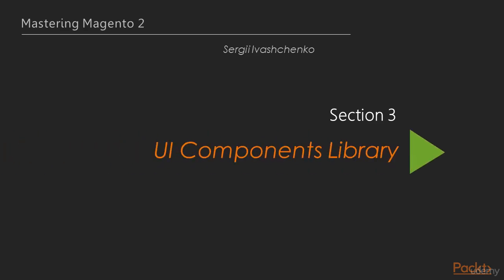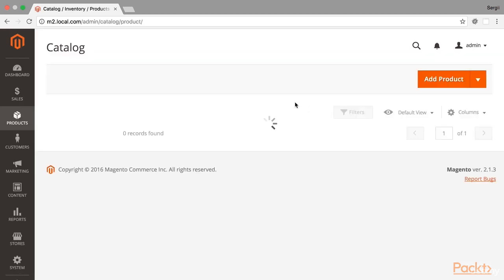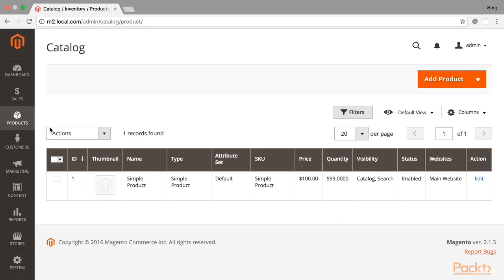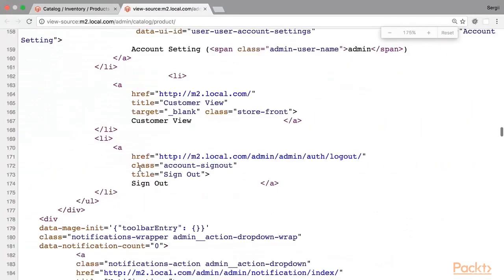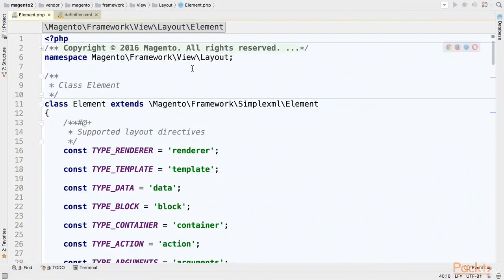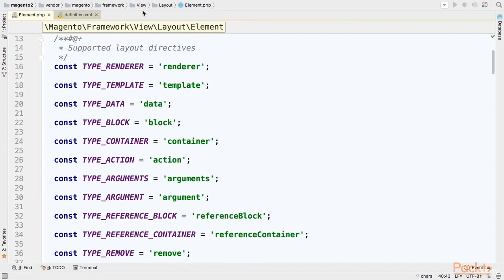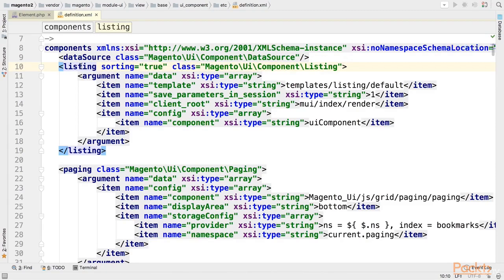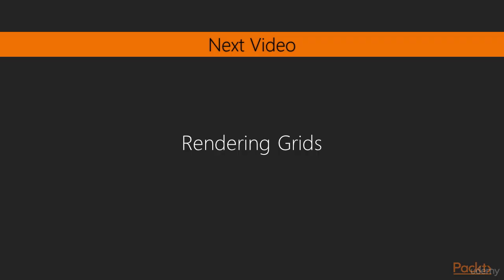Mastering Magento 2 : UI Components Overview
Mastering Magento 2
Explore the core functionalities of Magento 2